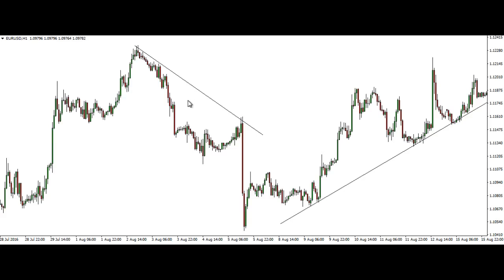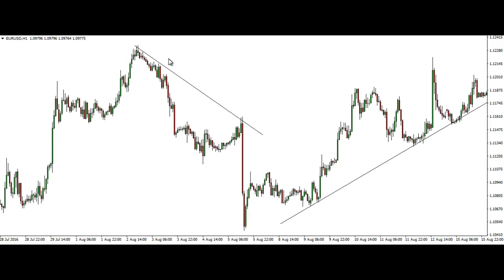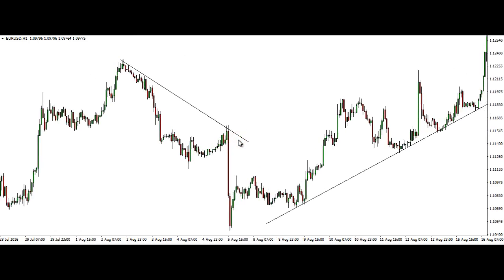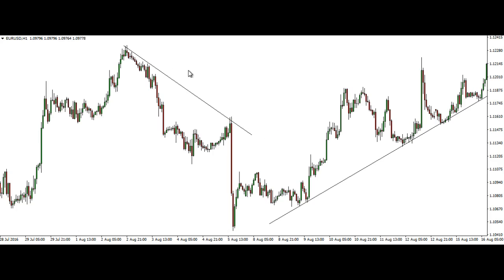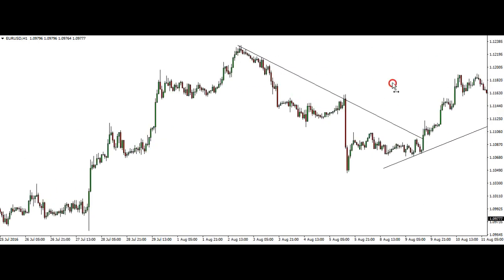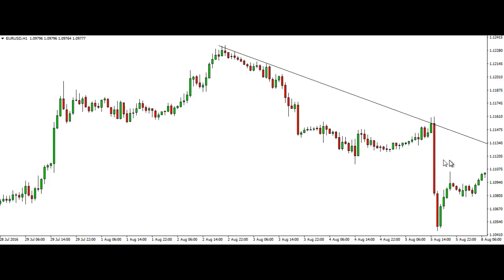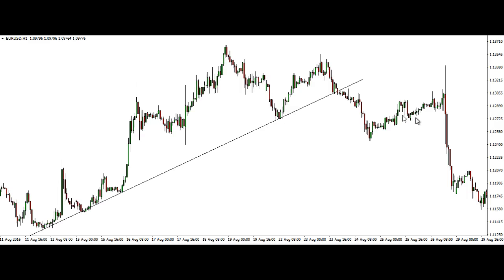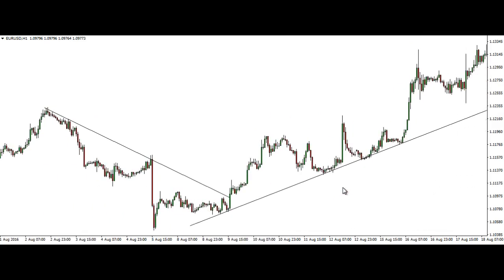How to Draw and Trade Trend Lines in Forex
- Basics of Trendlines, learn how to draw and use trend lines for trading forex.